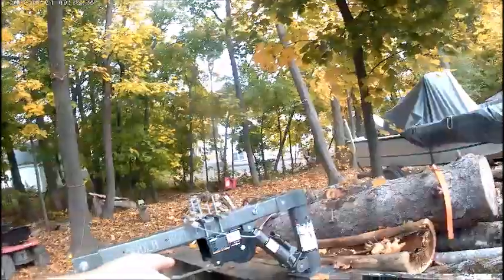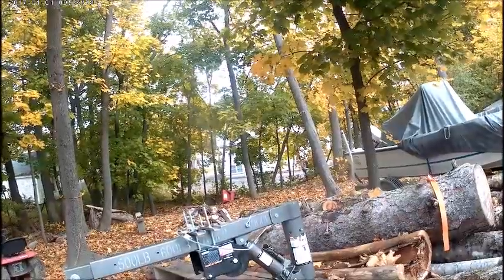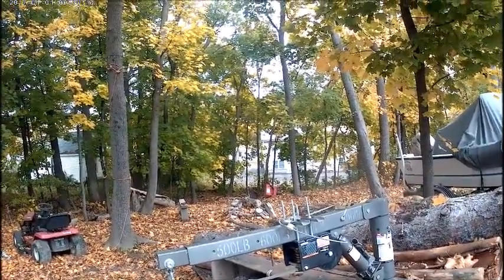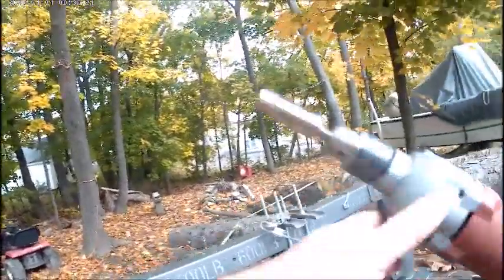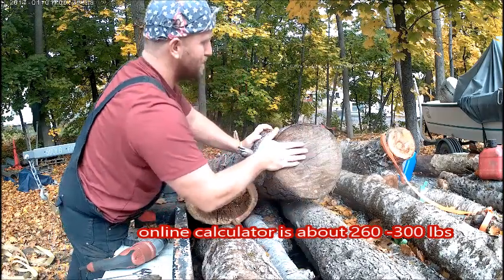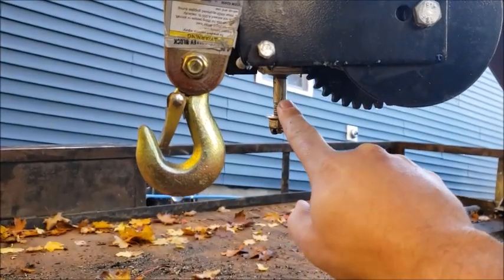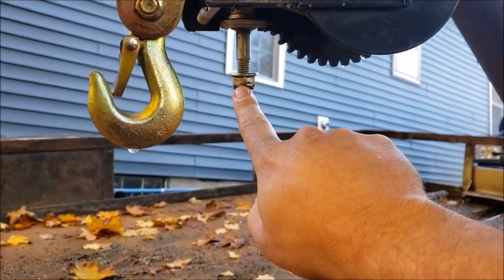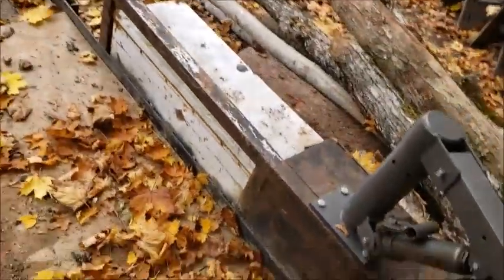Harbor Freight Worm Gear Winch Mod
I modified a worm gear winch to allow me to use a drill to speed it up.  This allows me to have more control over the load applied to the crane when I work alone.